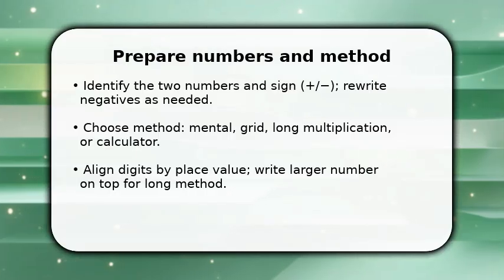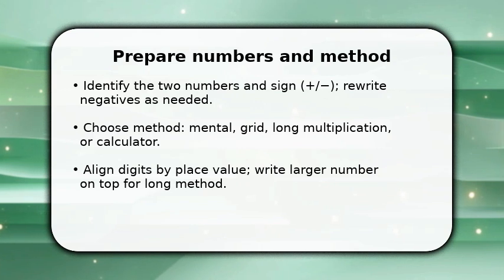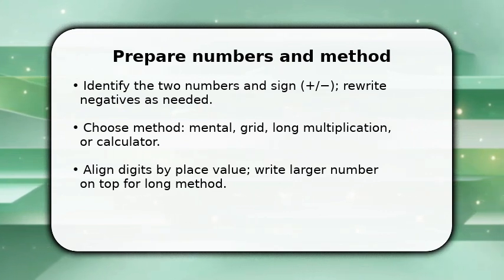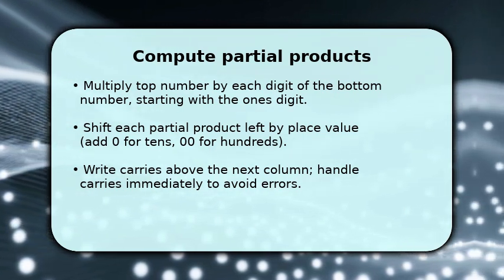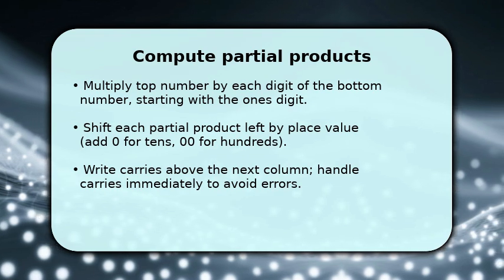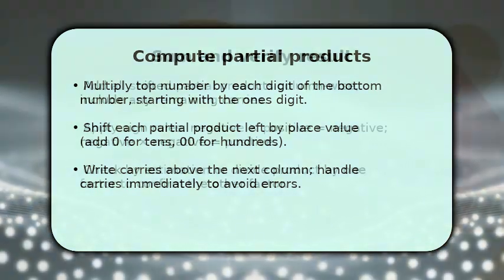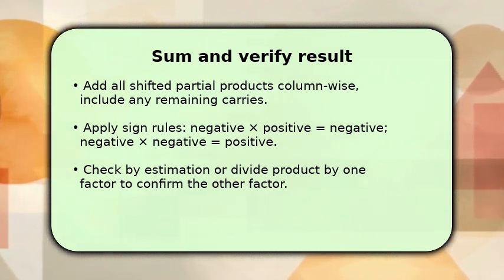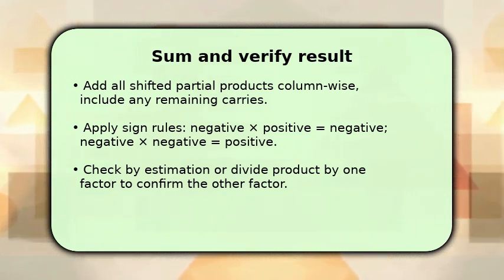How to Multiply Upon Number (updated)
Dive into the world of multiplication as we explore how to multiply numbers effectively. This video tutorial provides step-bythy methods, tips for remembering key concepts, and practical applications in everyday scenarios.

multiplication techniques, how to multiply, math skills improvement, number multiplication guide, easy math tricks, learn multiplying numbers, step-by-step multiplication tutorial, improve arithmetic ability